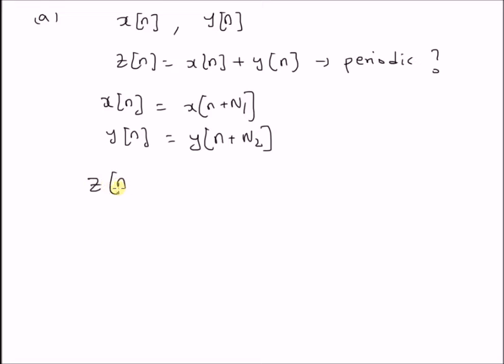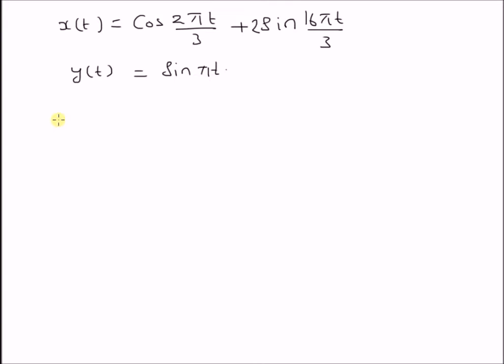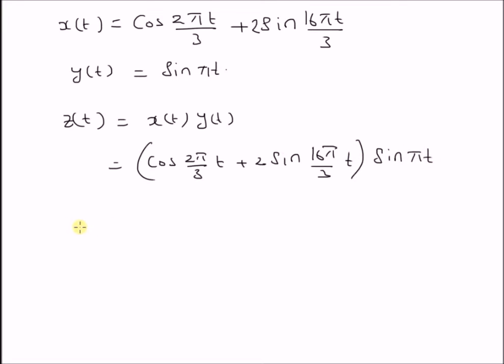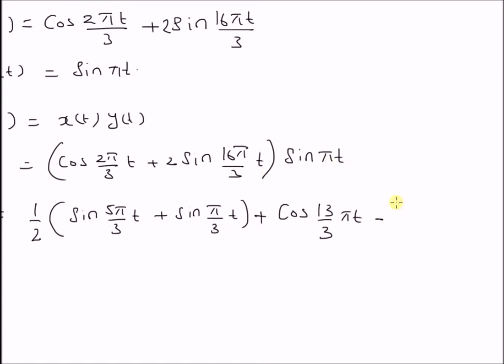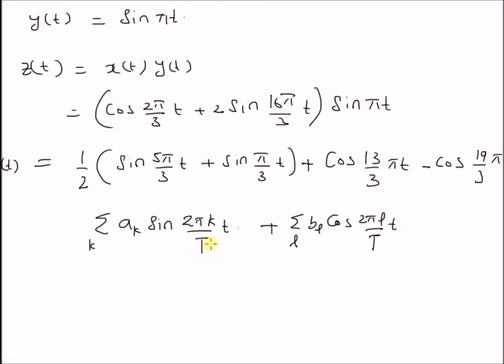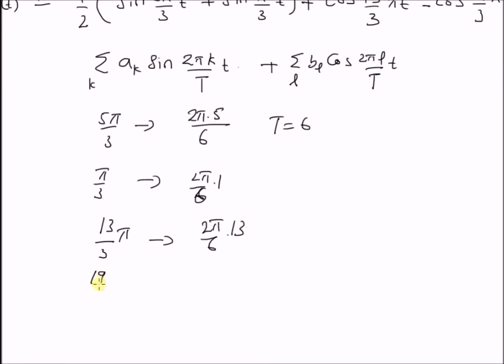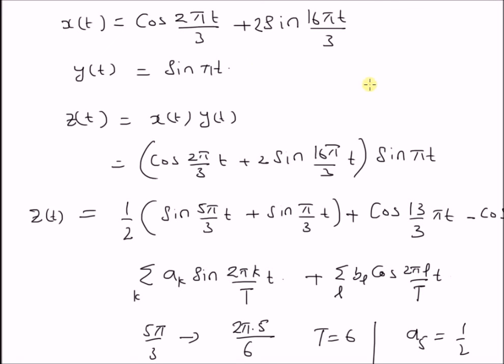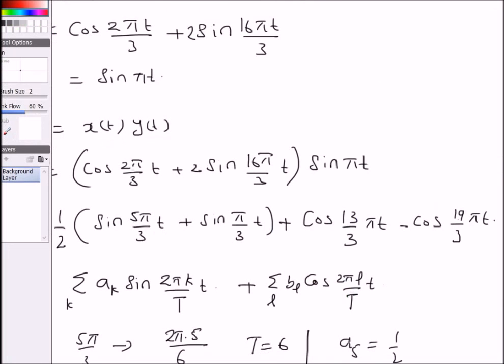Periods of sum and product of signals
sum and products of periodic signals